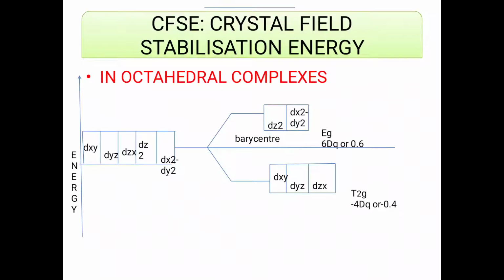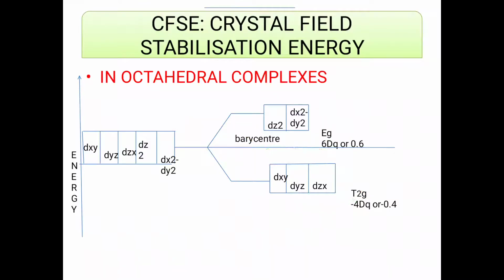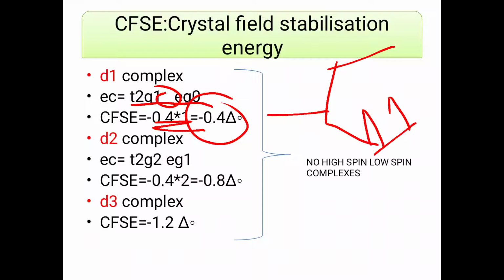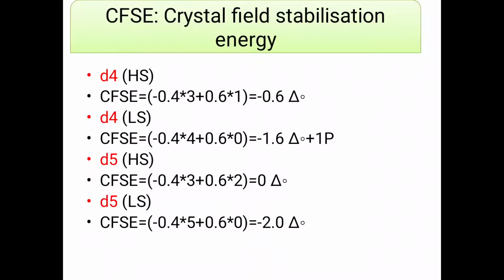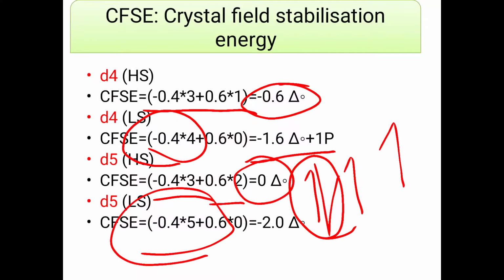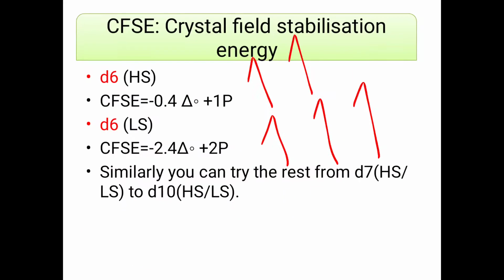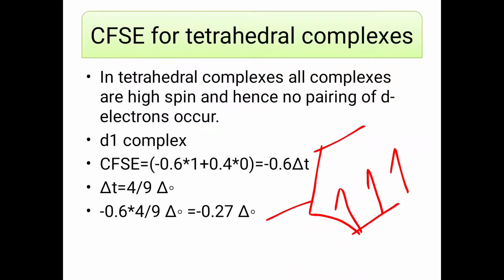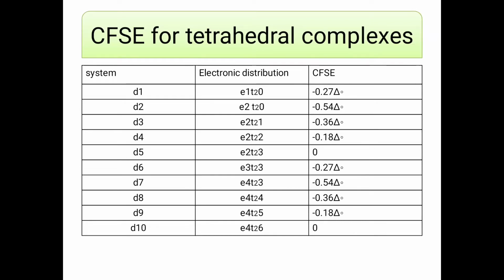CFSE: Crystal Field Stabilisation Energy # GUART# IIT JAM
CFSE of octahedral and tetrahedral complexes. GUART # IIT JAM